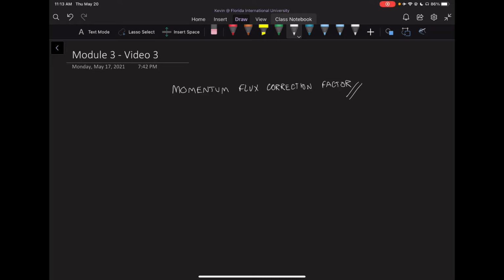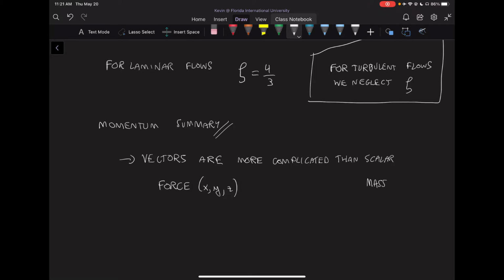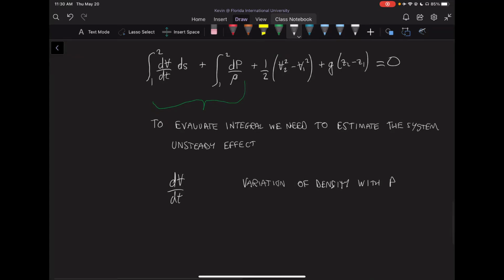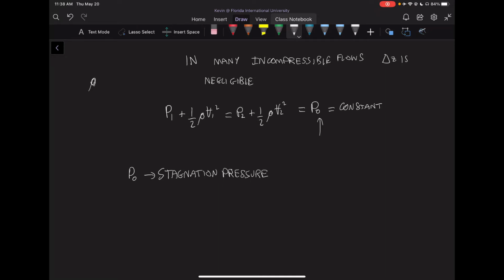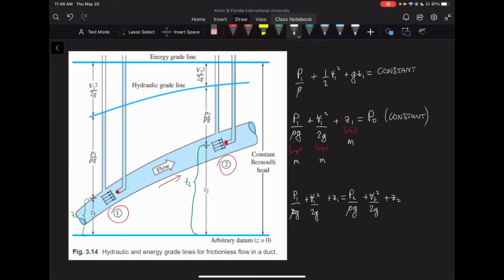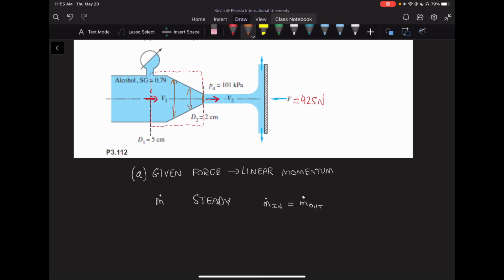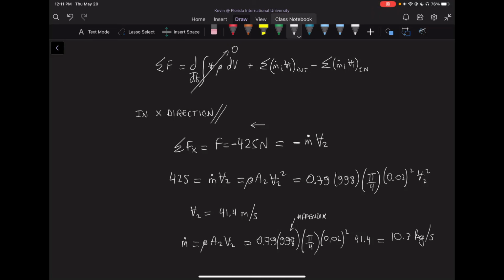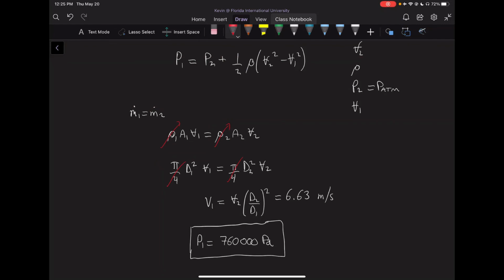Transport Phenomena Module 3 Video 3